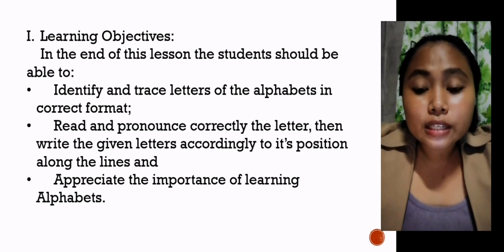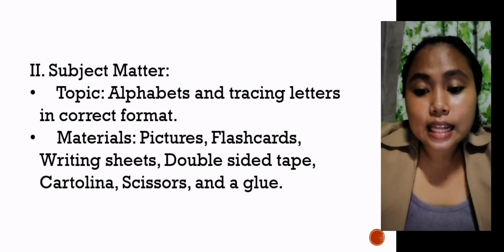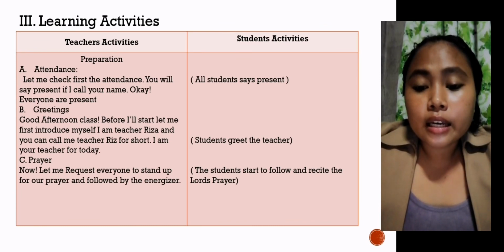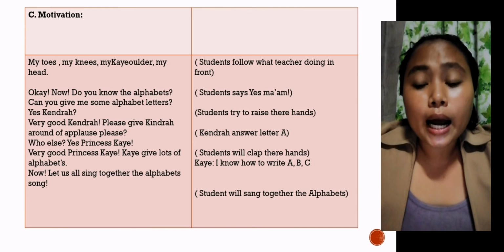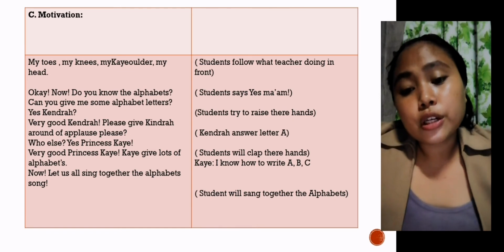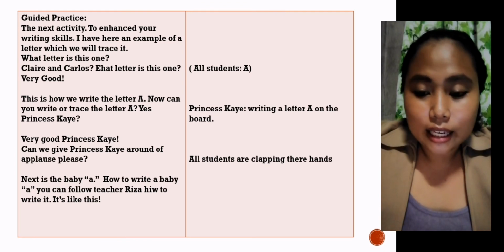Lesson Plan Defense